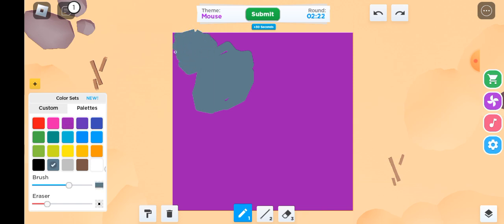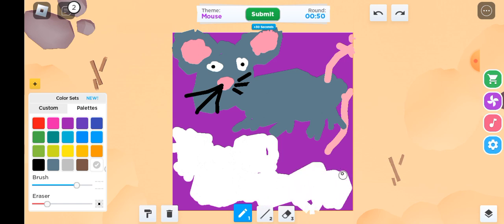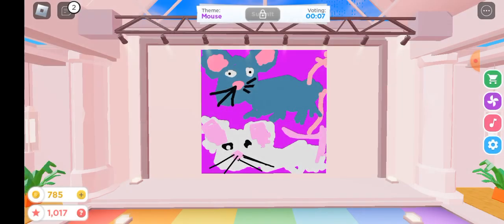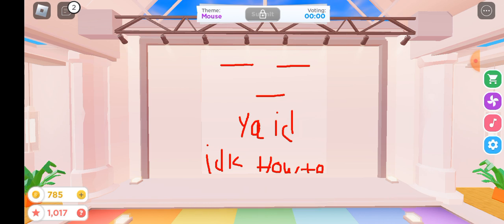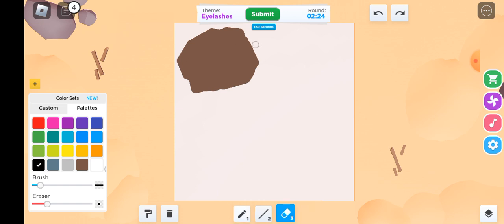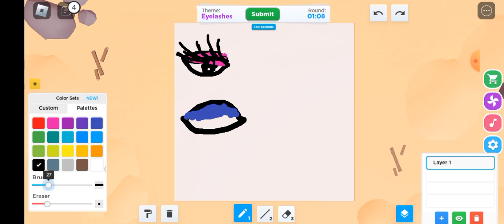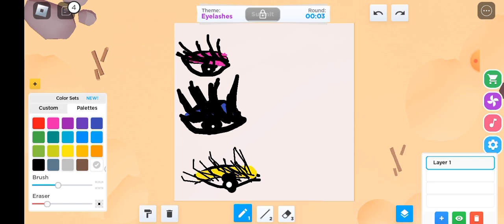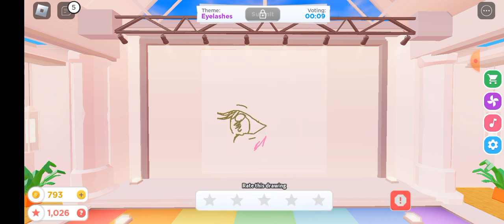Roblox speed draw always have haters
I know I should have had 1st place